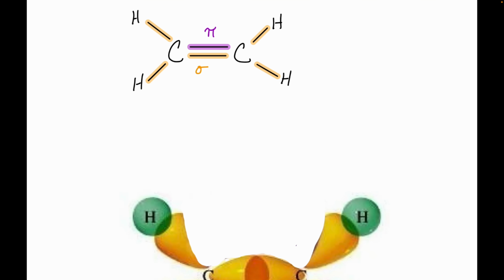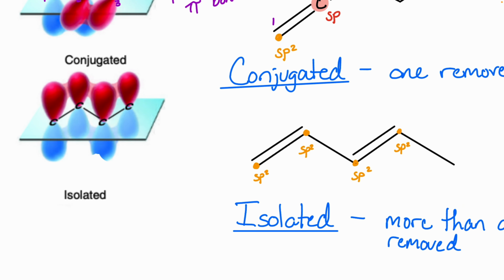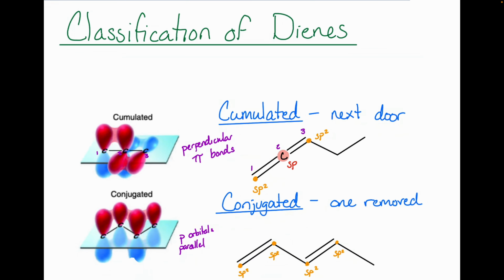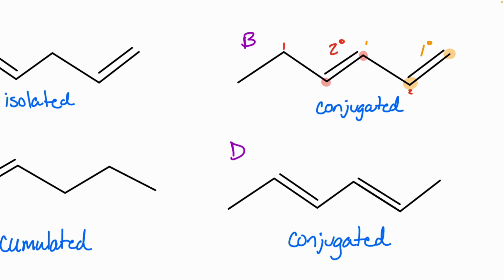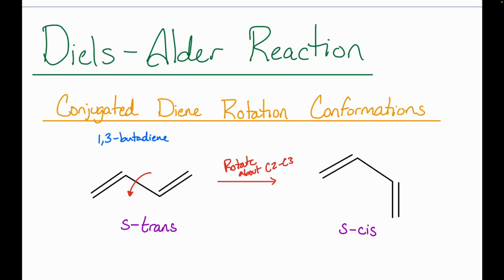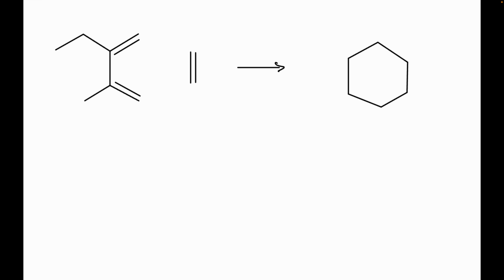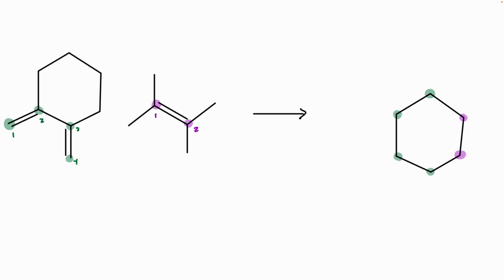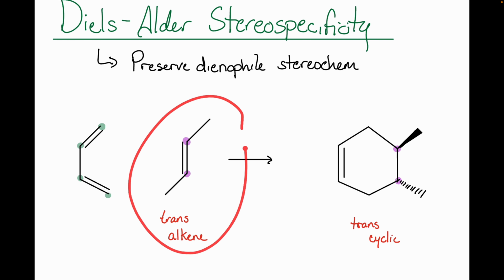Chem28BSP26 Chapter 14 Lecture 1